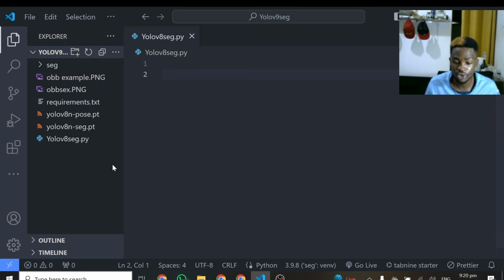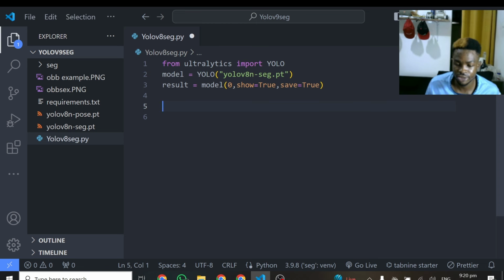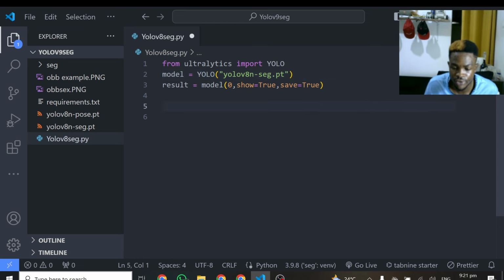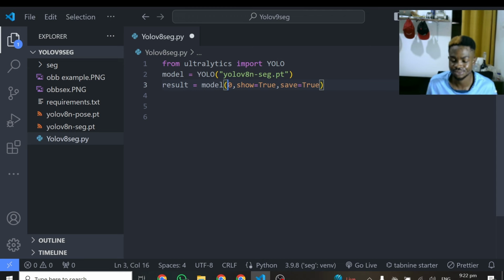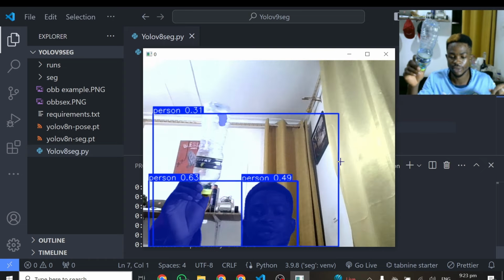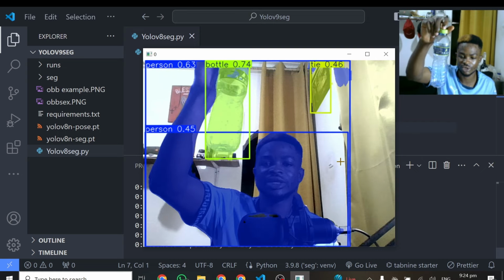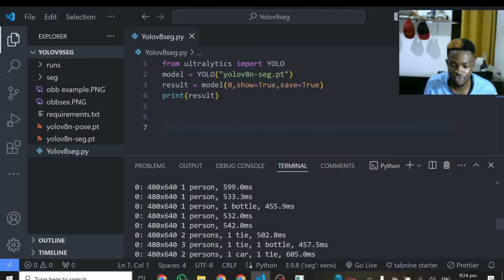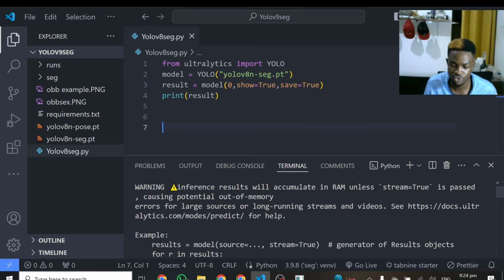YOLOv8 Object Segmentation With Only Three Lines of Python Code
Learn step-by-step how to train the run Object Segmentation using Ultralytics Yolov8 with only three lines of code.